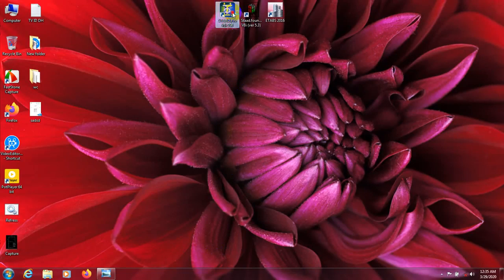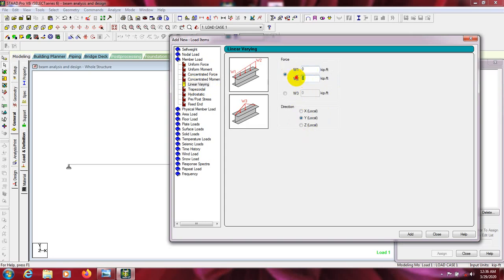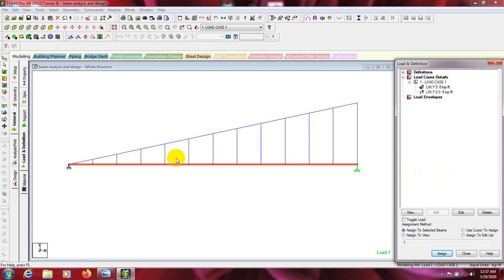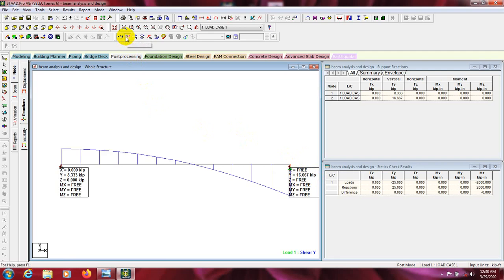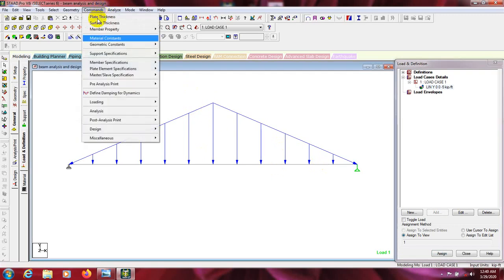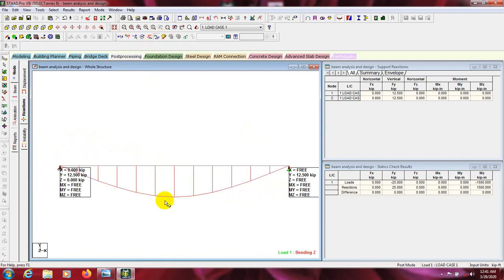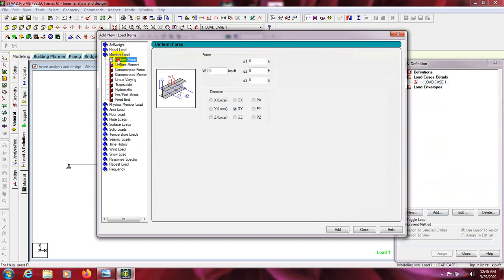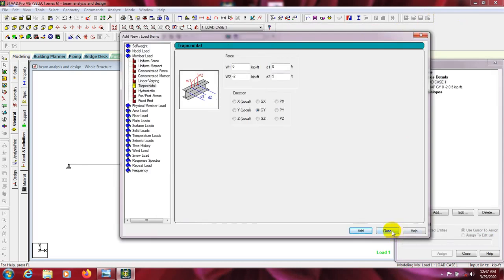9. Complete Staad Pro Tutorial - How to Analysis a Beam for UDL Load in STAAD Pro V8i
staad pro
English tutorial
building analysis
structural engineering
staad pro tutorial
analysis
How to Analysis a Beam for UDL Load in STAAD Pro V8i